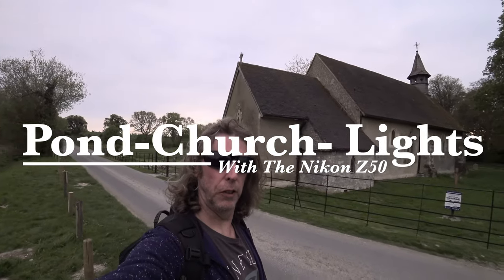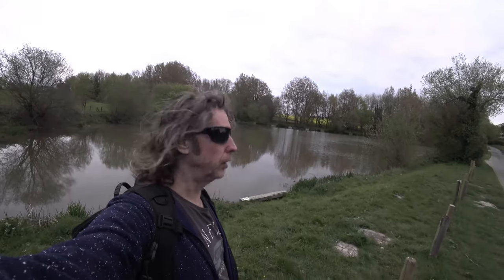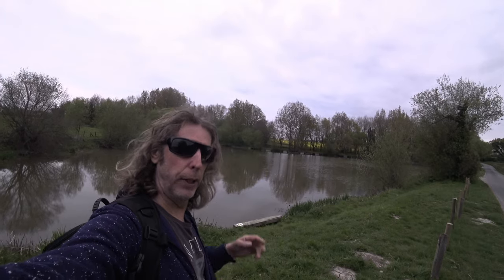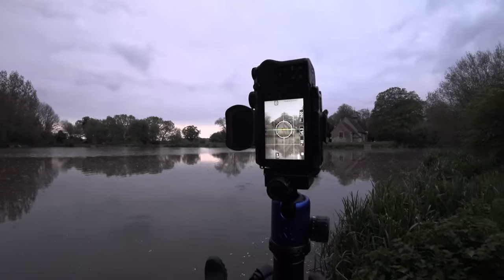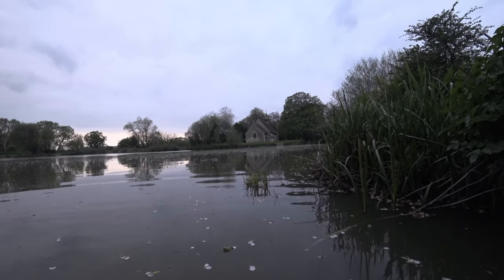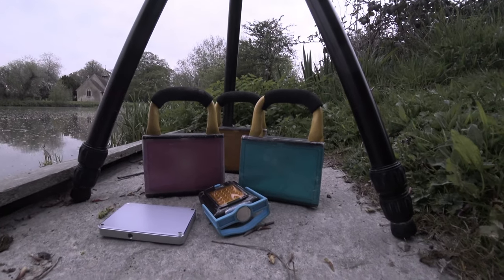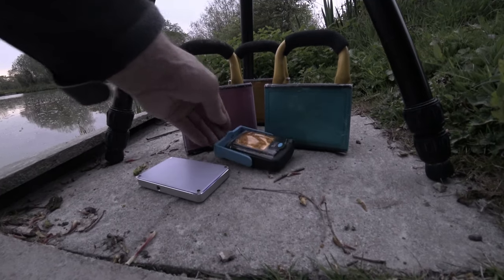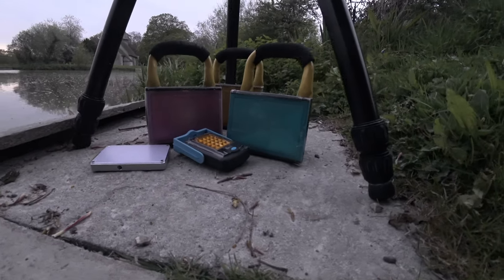Pond-Lights-Church, With the Nikon Z50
A drive over to this beautiful old church hoping to catch an epic sunset behind it. Left hoke in gorgeous early evening sun and 15 minutes later it had clouded over completely. So plan B, get the lights out and do some light painting. Shot with my Nikon Z50 and the Z DX 16-50mm f3.5-6.3 VR kit lens.